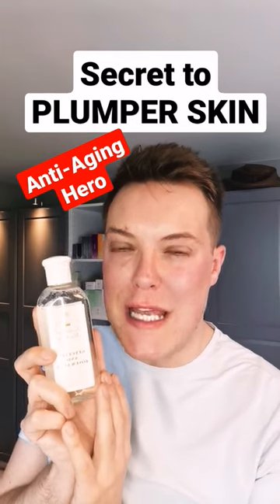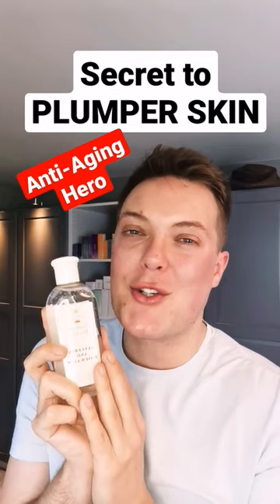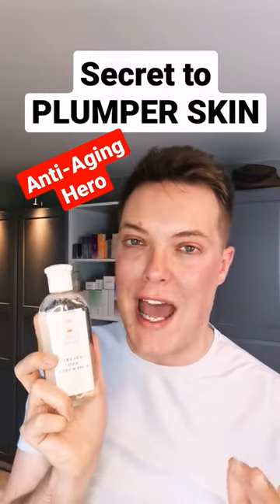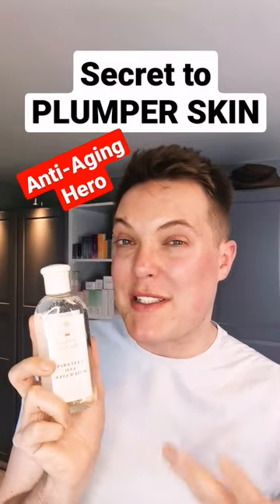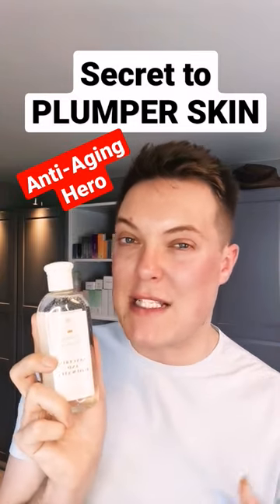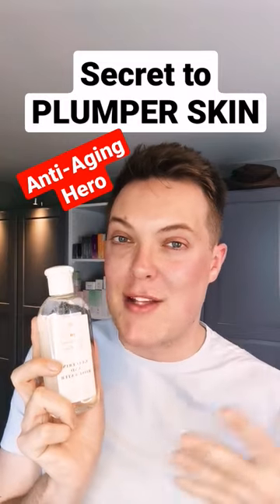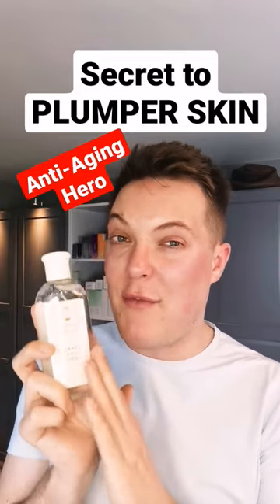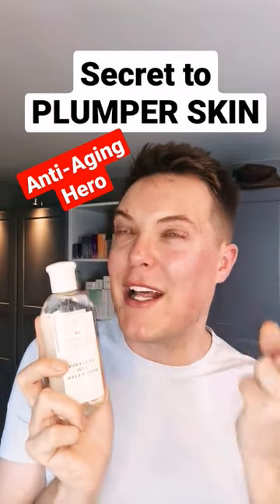❤️ THE SKINCARE SECRET - Guaranteed Plumper Skin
This is the skincare secret we all need to know and the skin care ingredient which is going to give you the most gorgeous plump skin. Glycerin in skincare

Hey guys and welcome back to Mad About Skin wher sin this video I want to share with you the skincare secret for plumper glowing skin and its glycerin.

Get some glycerin in your skin care routine and take your glow game to the next level and boost skin hydration.